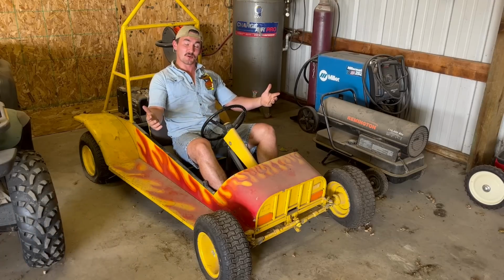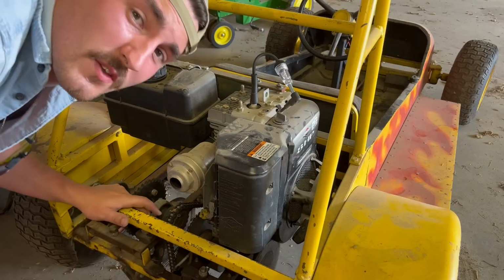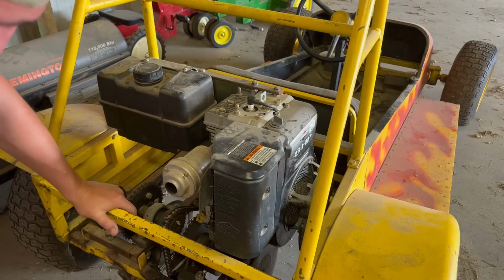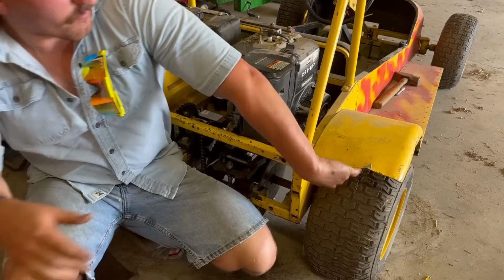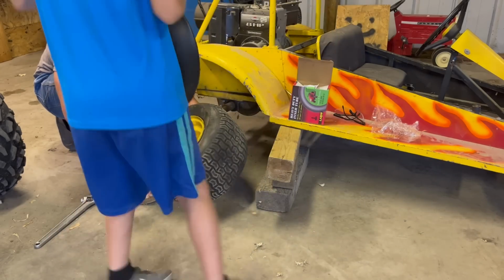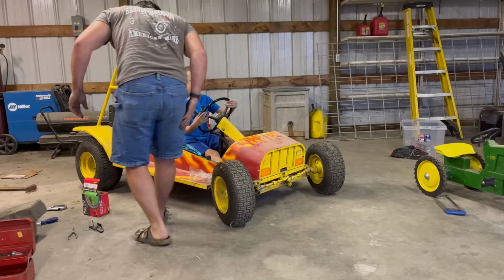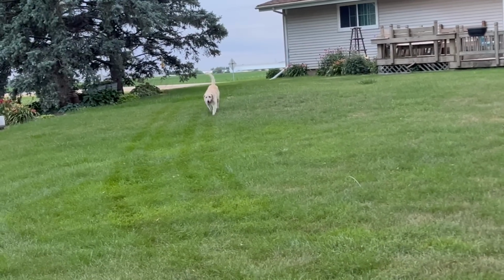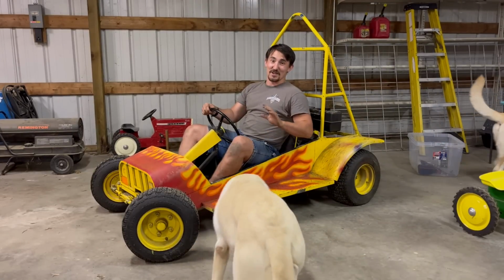Junkyard Go-kart WILL IT RUN!?!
On todays episode of GROB I revive a home made go cart for some kids in my neighborhood. They stated that their grandfather got it from a junkyard and it never got running.

go follow my friends